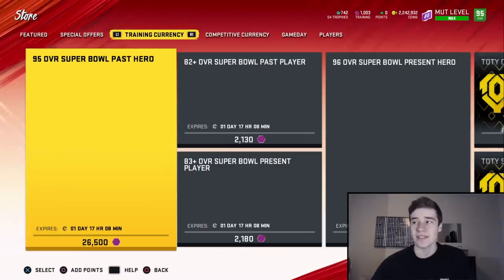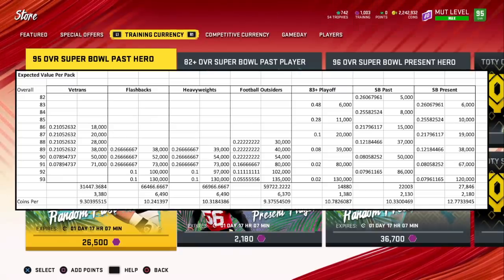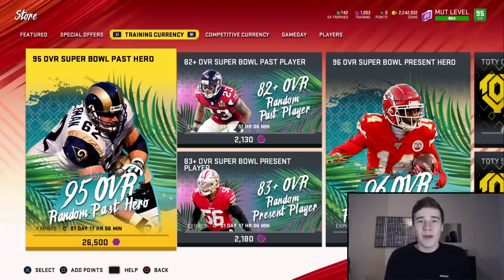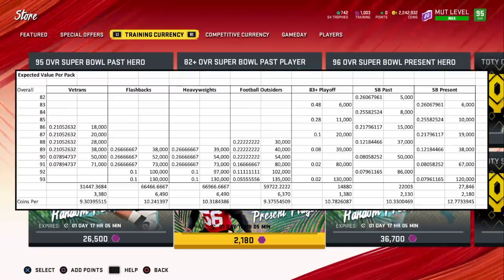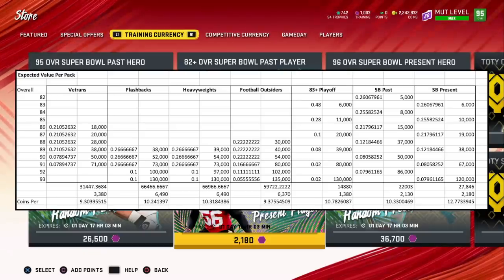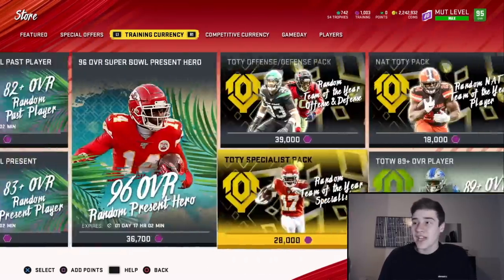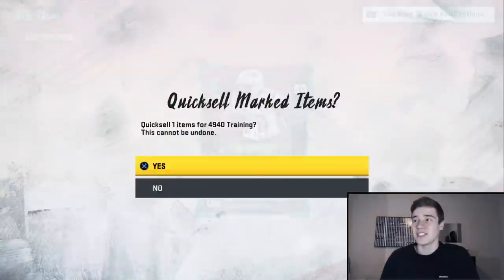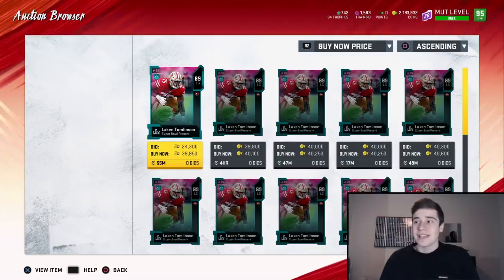BEST METHOD TO CONVERT TRAINING INTO COINS IN MADDEN 20!! | HOW TO TURN TRAINING TO COINS MADDEN 20!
This video shows the best method to convert training points into coins in Madden 20. I review all of the different packs and show the expected amount of coins you receive from each pack. Converting trining into coins is important if you quick sell an NAT player and have too many training points in Madden 20. This shows how to turn training into coins in the most effective way possible. Enjoy this video showing how to converting training points into coins in Madden 20.